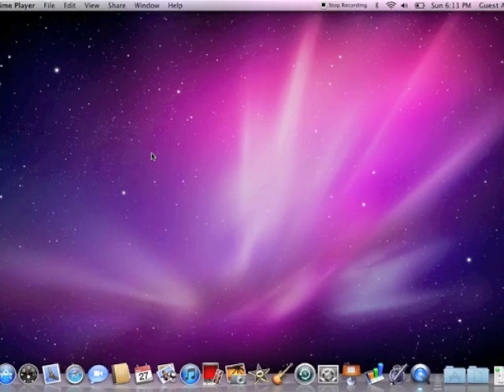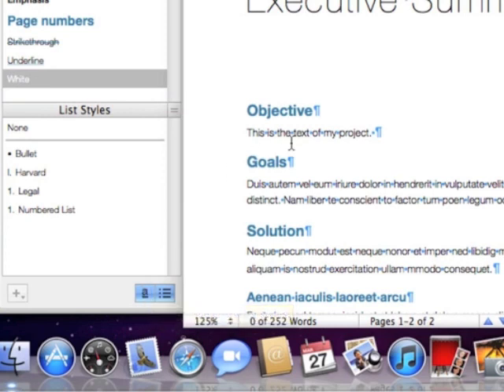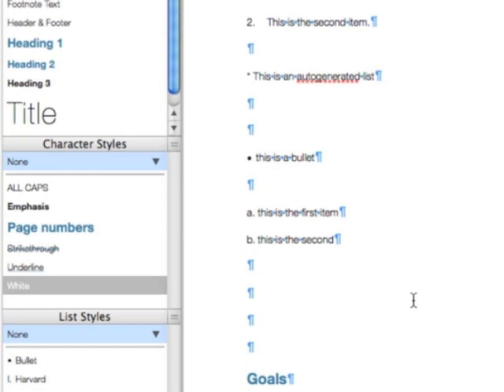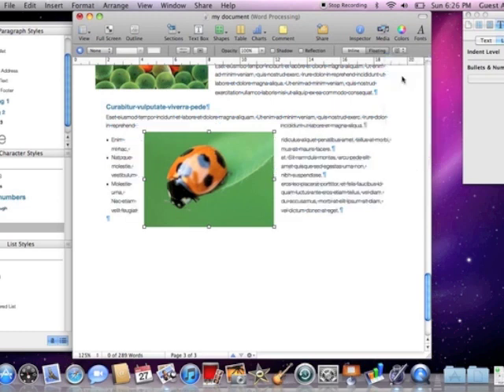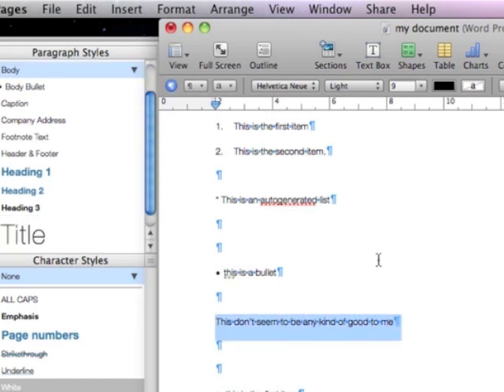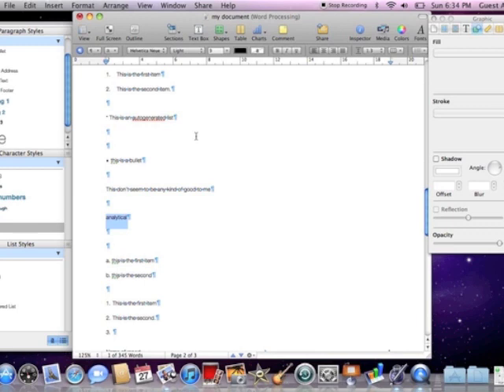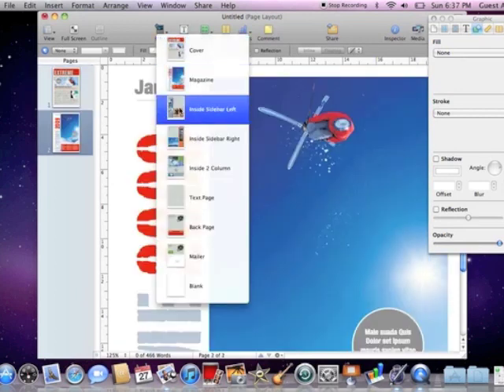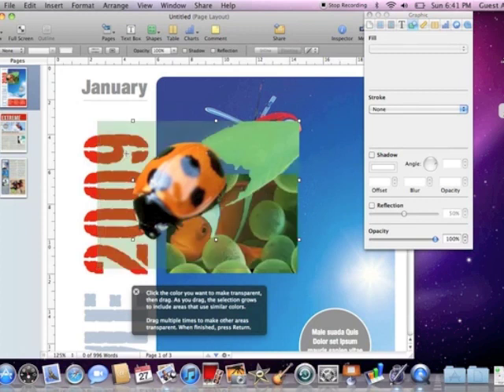Getting Started with Pages '09